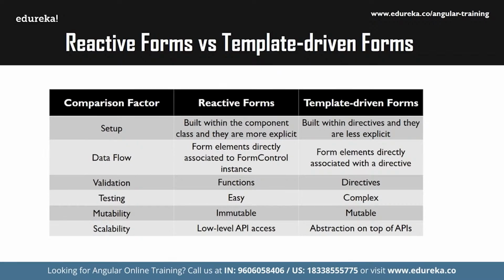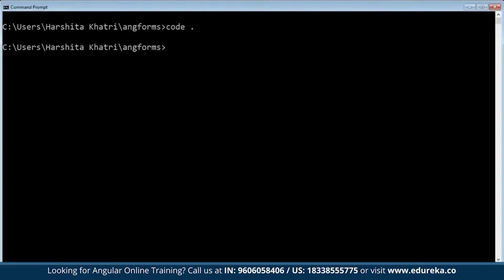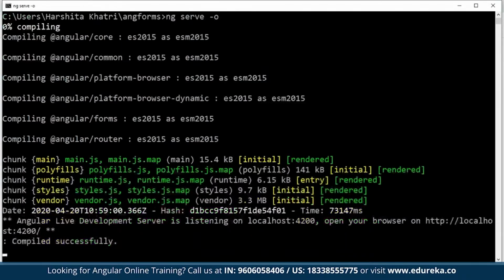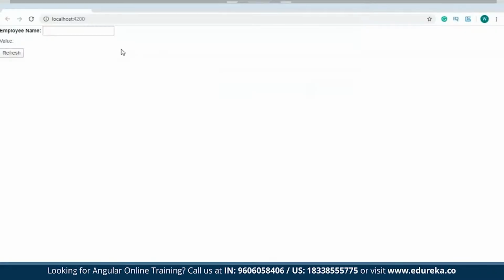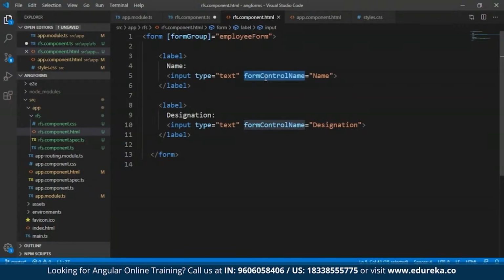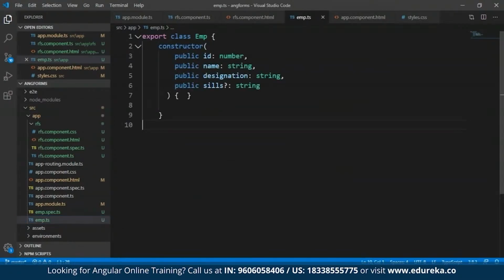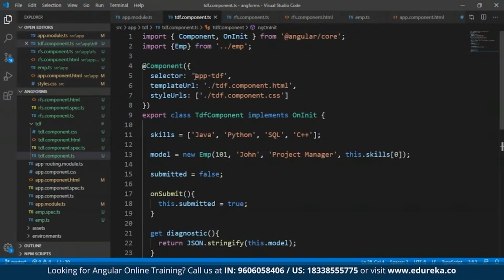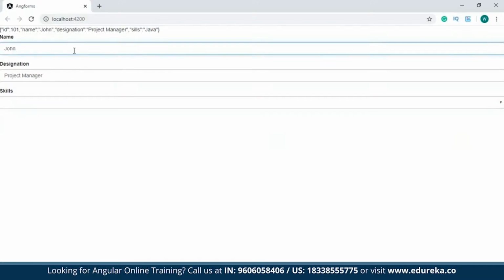Angular Forms Tutorial | How to build Forms in Angular | Edureka Rewind - 4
🔥 𝐄𝐝𝐮𝐫𝐞𝐤𝐚 𝐀𝐧𝐠𝐮𝐥𝐚𝐫 𝐂𝐞𝐫𝐭𝐢𝐟𝐢𝐜𝐚𝐭𝐢𝐨𝐧 𝐓𝐫𝐚𝐢𝐧𝐢𝐧𝐠 𝐂𝐨𝐝𝐞: 𝐘𝐎𝐔𝐓𝐔𝐁𝐄𝟐𝟎)
This Edureka "Angular Form Tutorial" video will help you learn the types of Forms and way to perform Validation in Forms with a hands-on demo. Take a look at topics covered in Angular Form Tutorial video:
00:00 Introduction
00:30 Agenda
00:52 Introduction to angular Forms
02:02 Reactive Forms Vs Template-driven Forms
04:26 Reactive Forms
17:58 Template -driven Forms

About Course:
Why learn an Angular course?
Angular is one of the most modern, performance-efficient and powerful frontend frameworks you can learn today. The powerful features and capabilities of Angular allow you to develop dynamic and responsive web applications. It is supported by Google and is built entirely in TypeScript. The ease with which Angular works with MVC components makes it a very popular technology. One of the best features of the Angular framework is that it is quite flexible when it comes to the usage of external libraries. With the high adoption of the Angular framework, performance management of the application is community-driven indirectly driving better job opportunities.

What are the pre-requisites for this best Angular Certification Training?
Fundamentals of object-oriented concepts
HTML + CSS + JavaScript Knowledge (You don't need to be an expert but should be familiar with the basics of these topics)